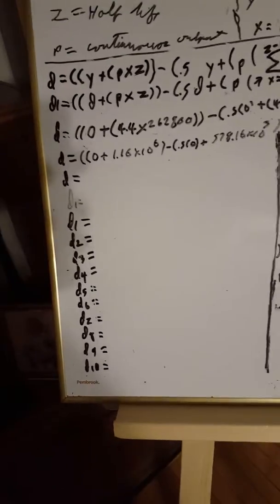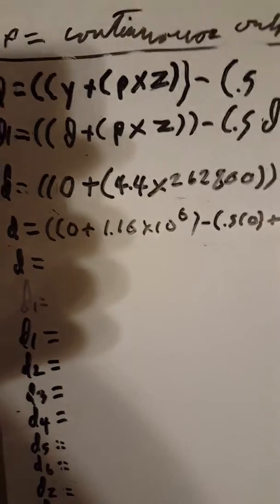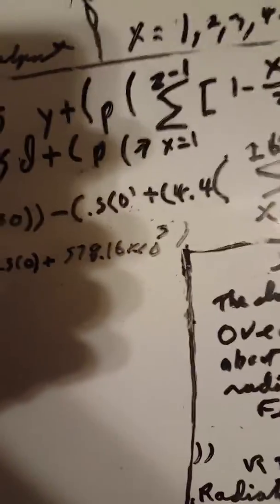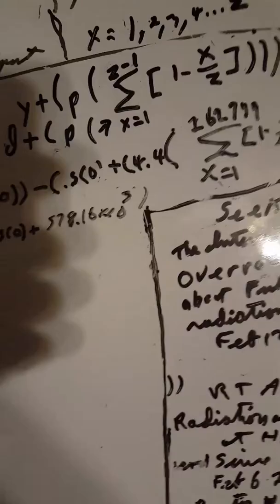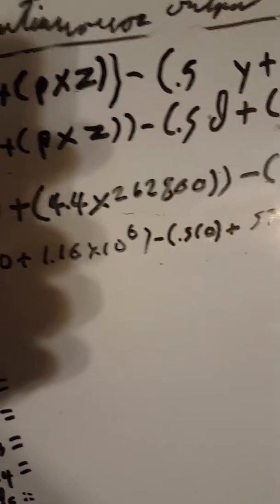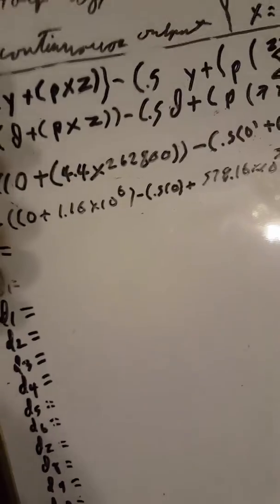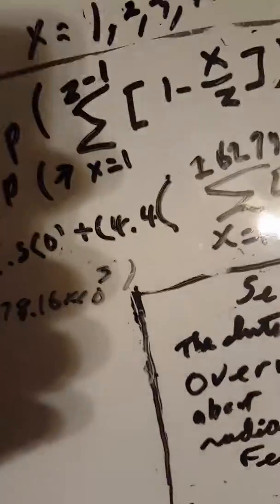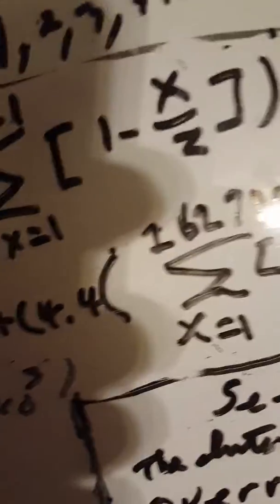Fukushima radiation levels reactor explained new equation